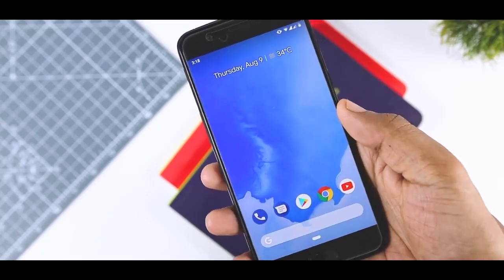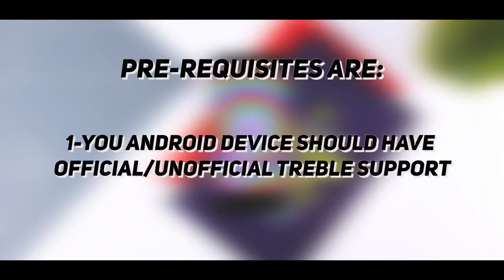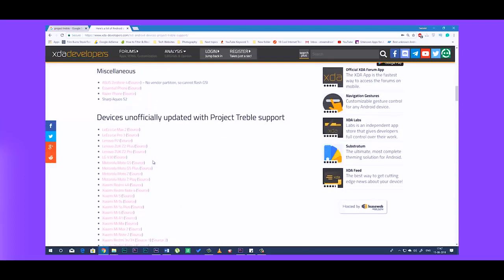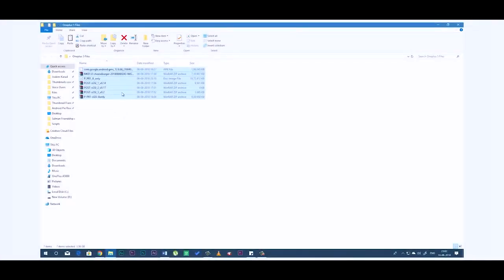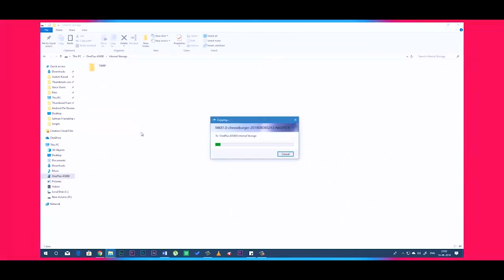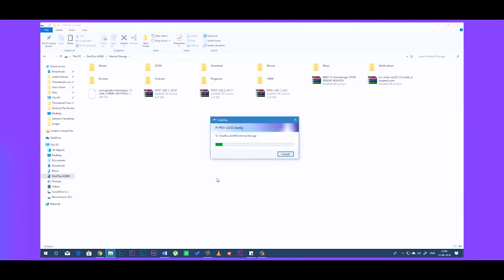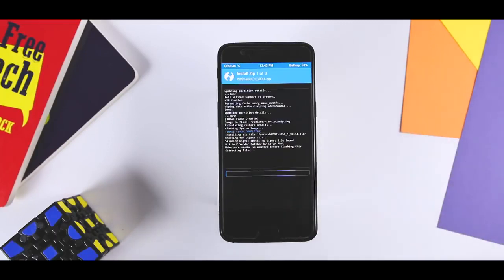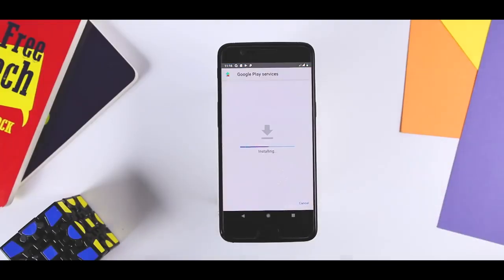Google Update about Android 9 Pie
Google Update about Android 9 Pie | AllTechFacts